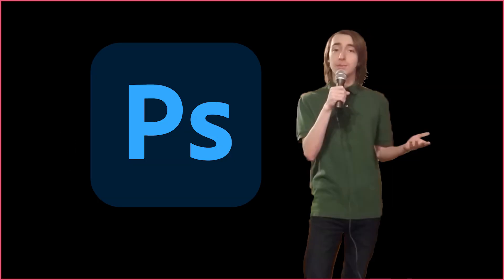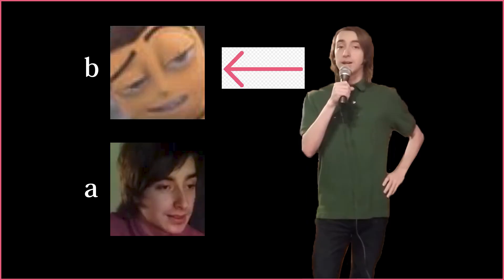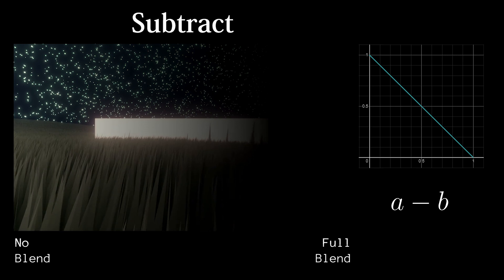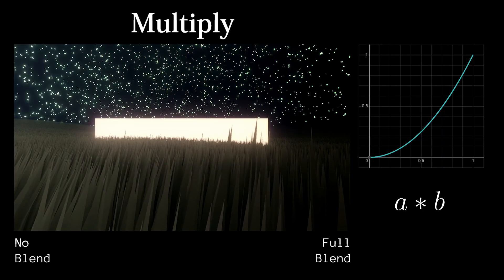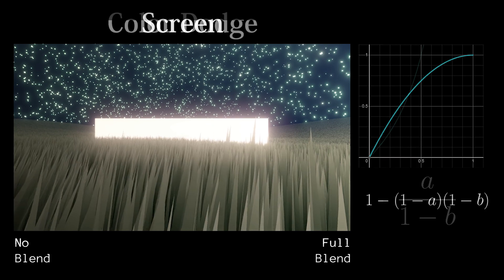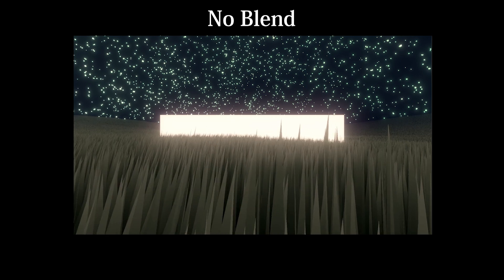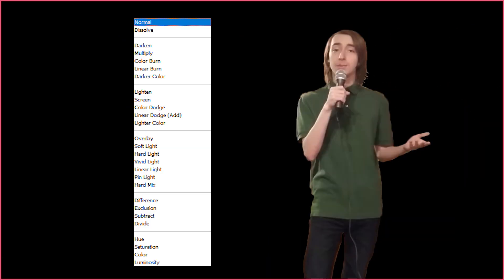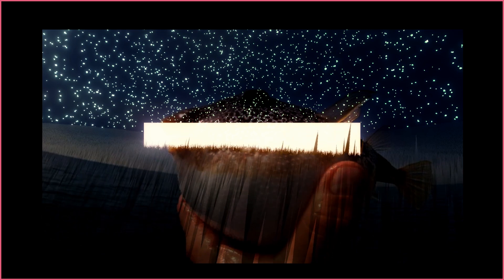Photoshop Blend Modes For Games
In this fifth installment of the post processing series we learn about the math behind photoshop blend modes so that we can apply them as a post processing effect for games. Formulas for add, screen, color dodge, subtract, multiply, color burn, overlay, soft light, and vivid light are demonstrated.